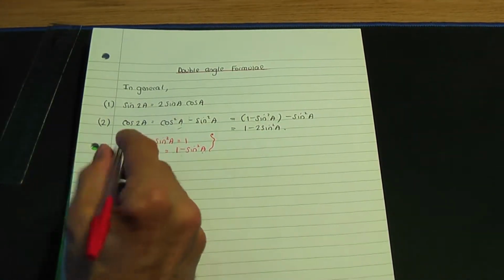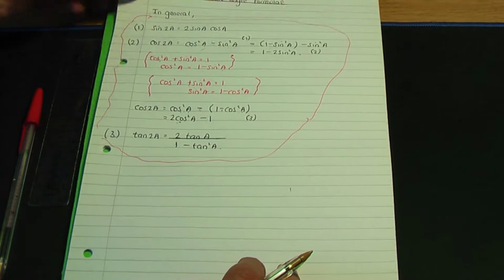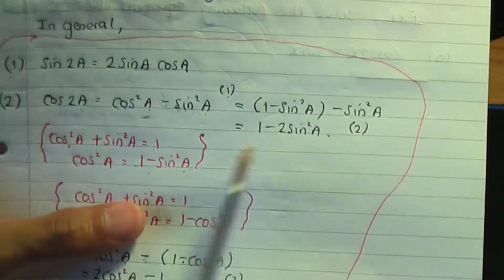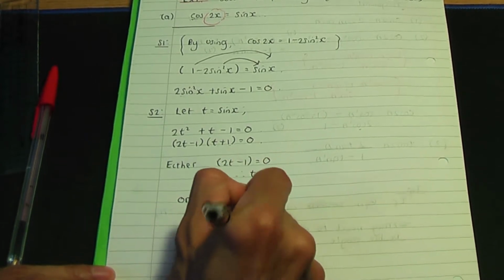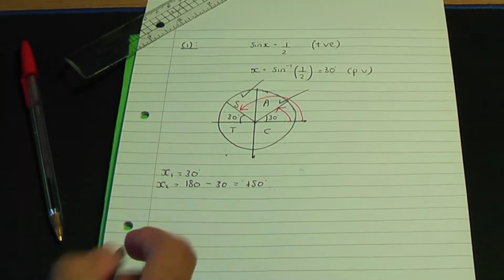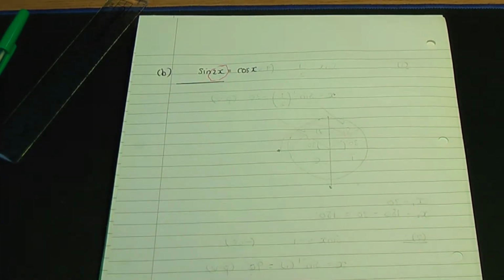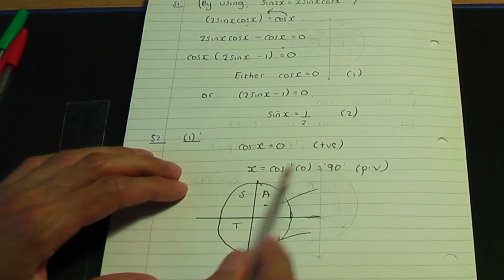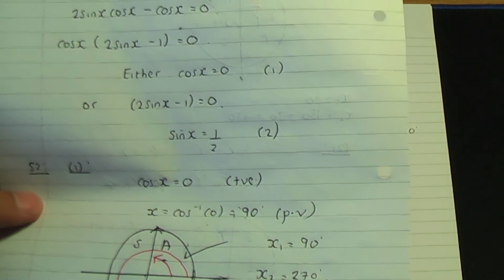AS/A-Level Maths Trigonometry - Double angle formulae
This AS/A-Level Maths video tutorial explains the Double angle formulae and how they are used to solve trigonometric equations.